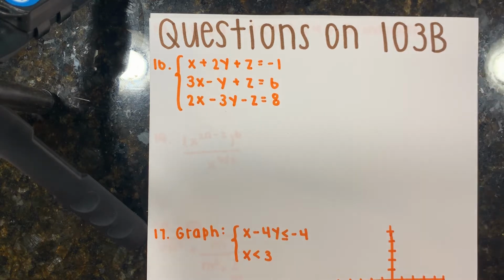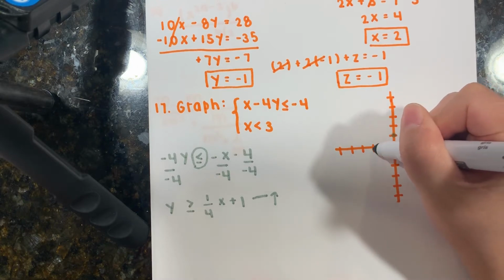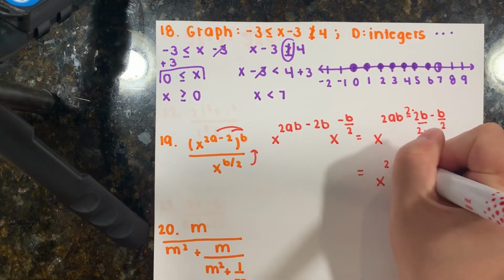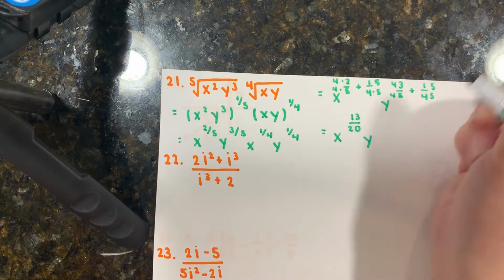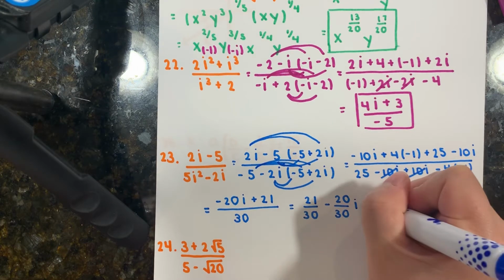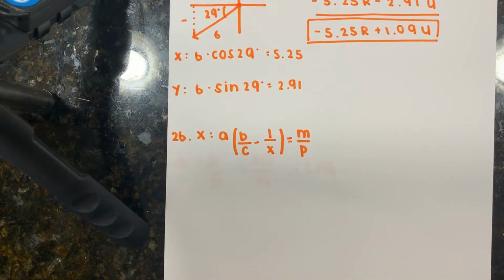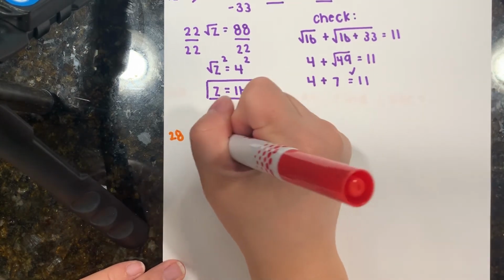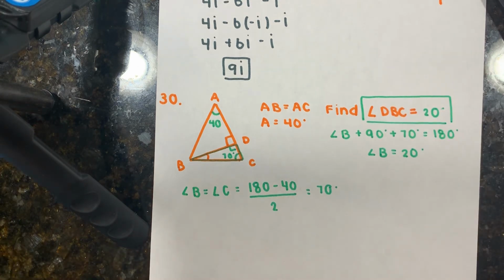Algebra 2B Questions on 103B